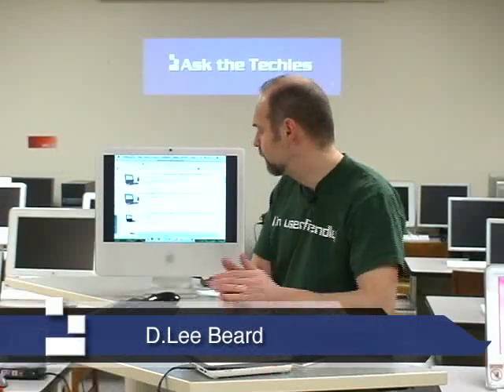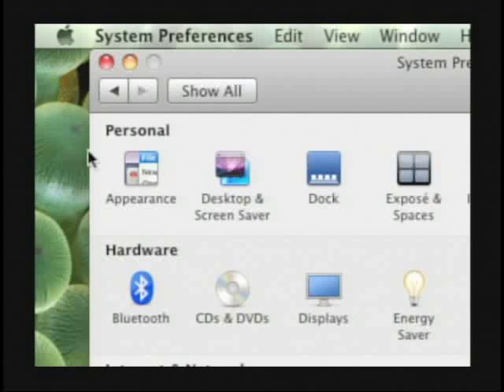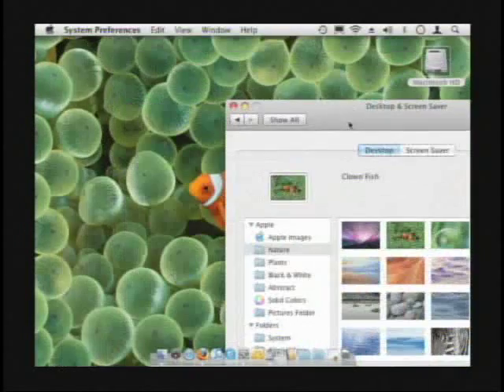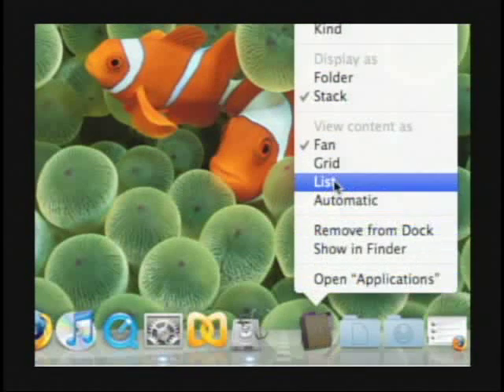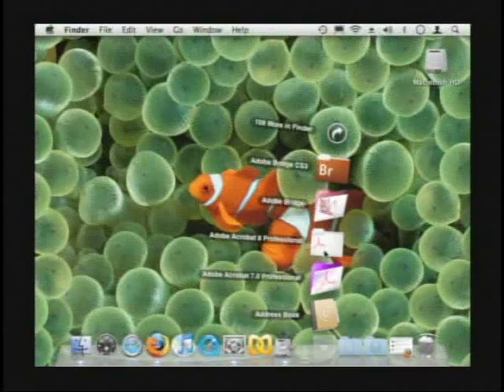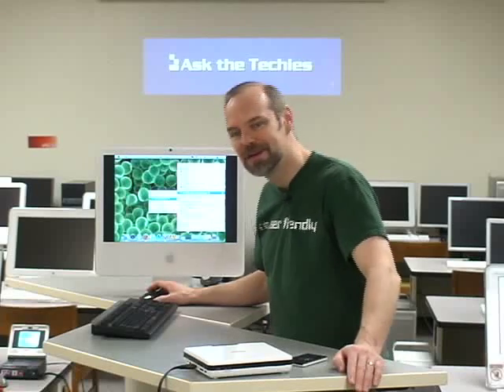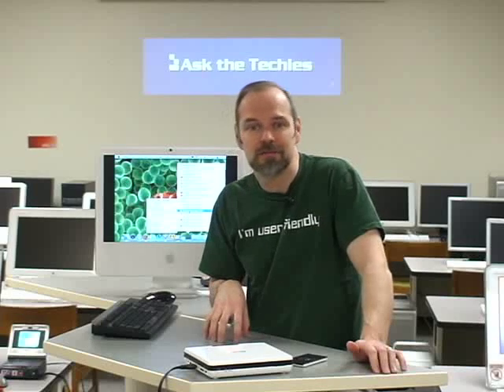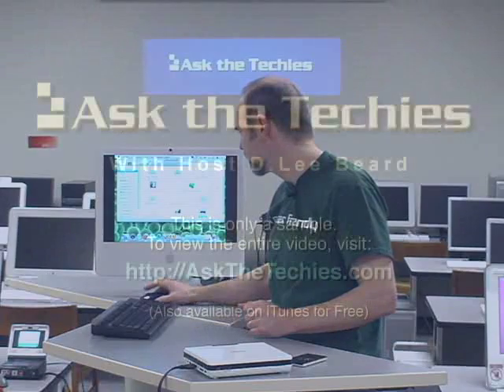Leopard 10.5.2 Updated Review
Did the new update to Mac OS X Leopard - 10.5.2 - fix things or make them worse?  D.Lee Beard offers an updated review to the latest Operating System from Apple.